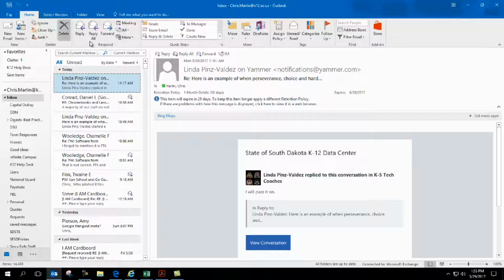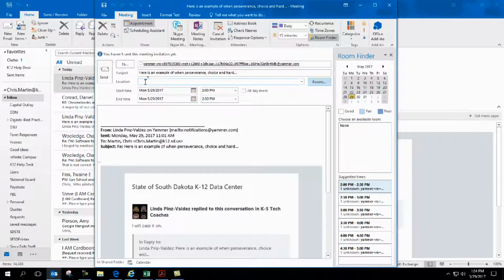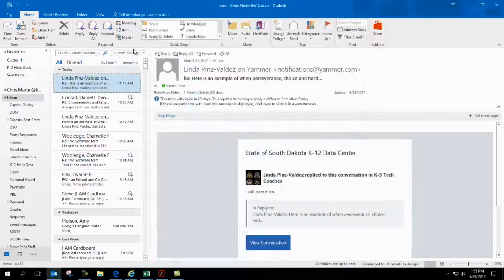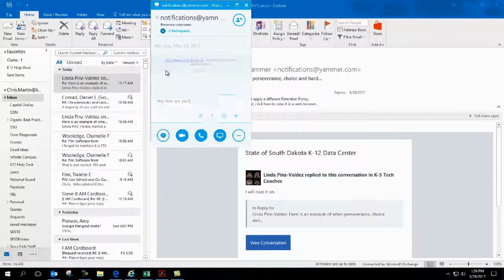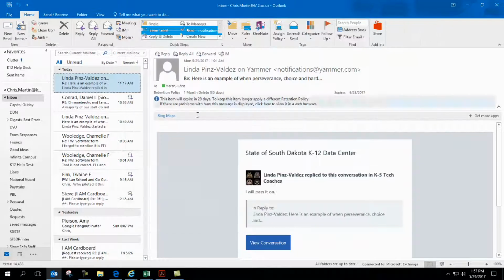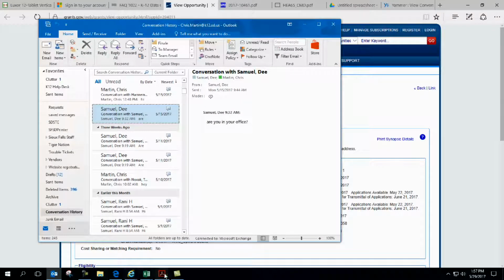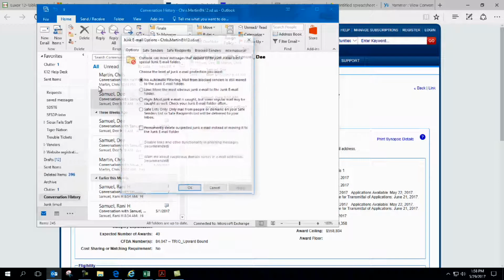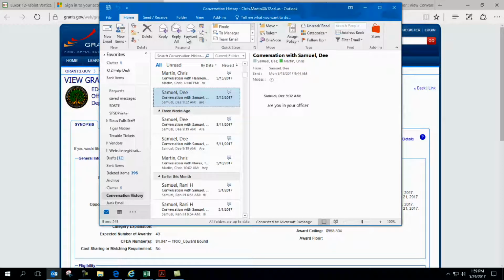MS Outlook Home Tab Options Part 1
This covers Reply with Meeting, Reply with Instant Messaging, Block sender and more!